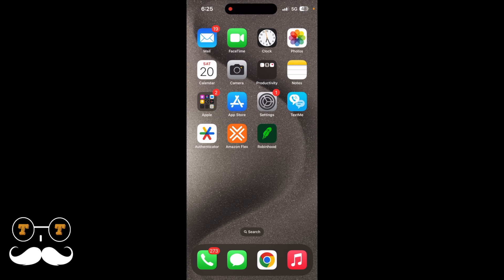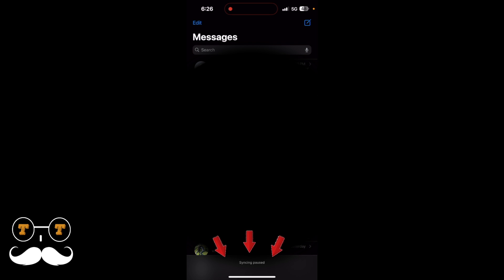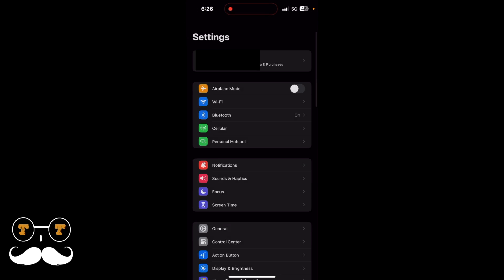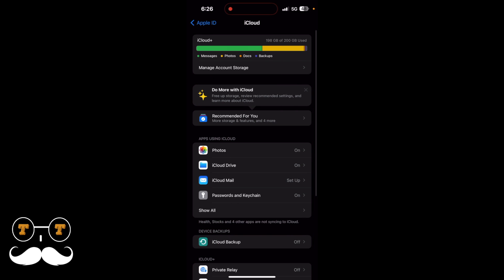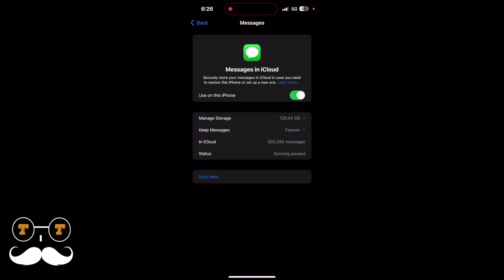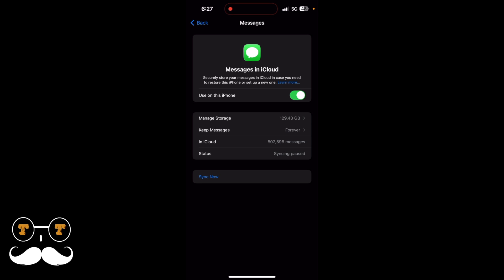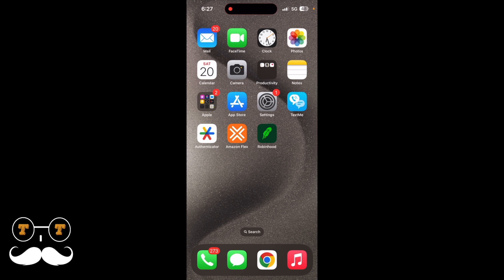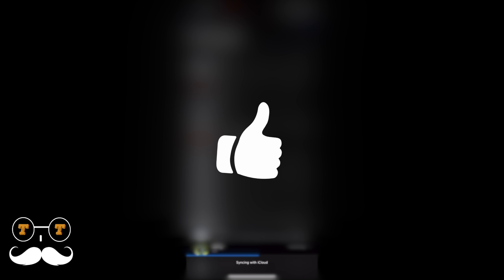How to Fix Syncing Paused on iPhone iOS iMessage setting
How to Fix Syncing Paused on iPhone iOS
iMessage not syncing, iCloud problems fix